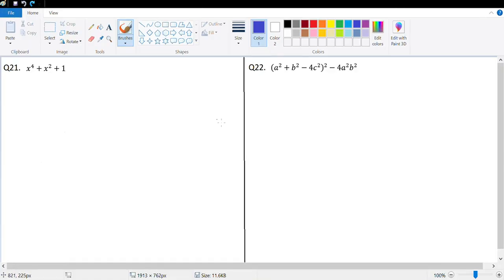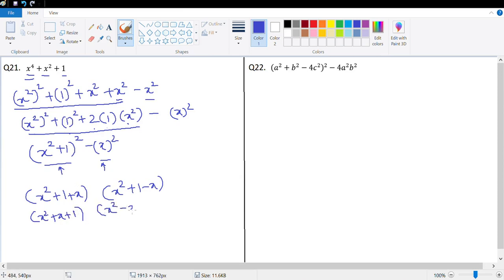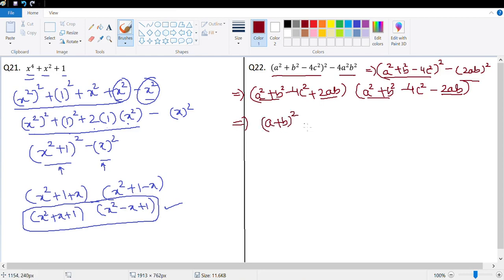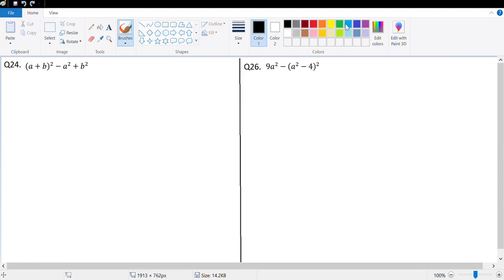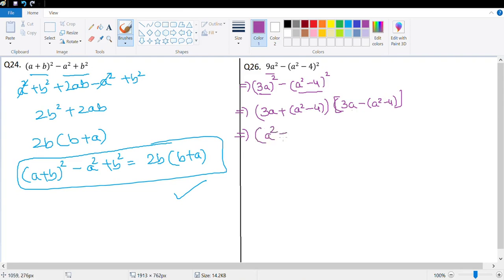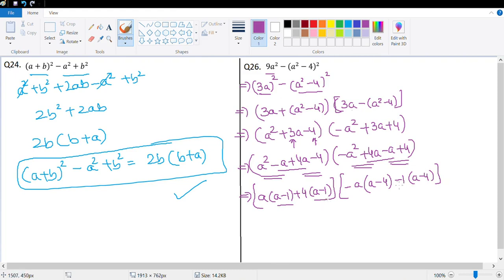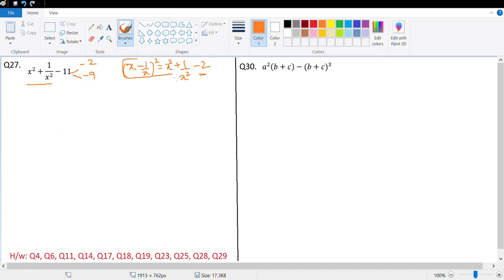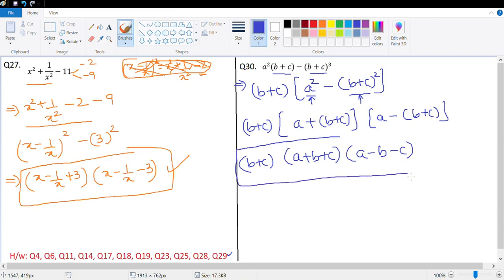Class 9 Factorisation Ex 5C (part 2 of 2)